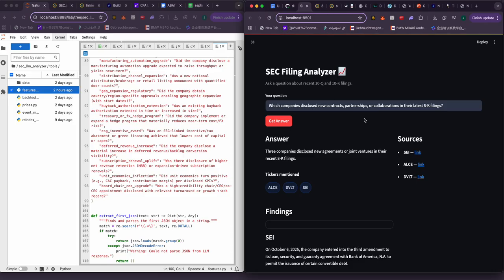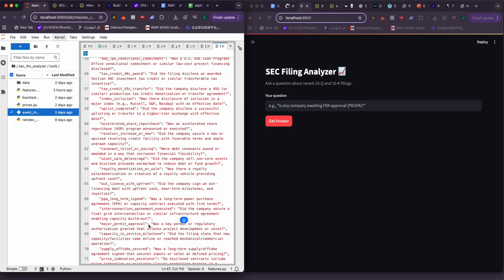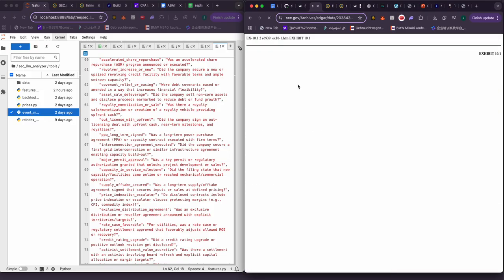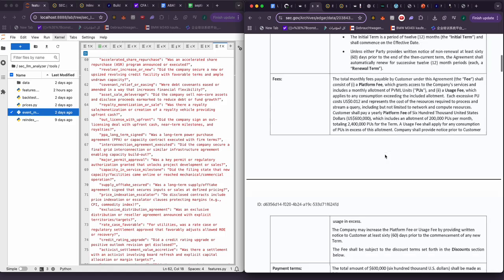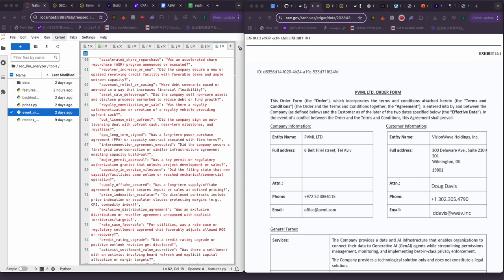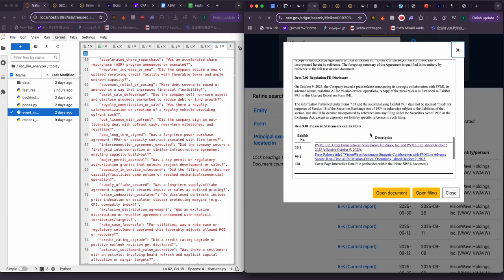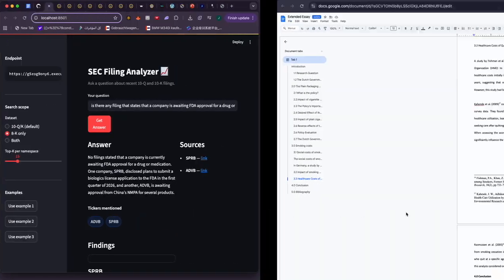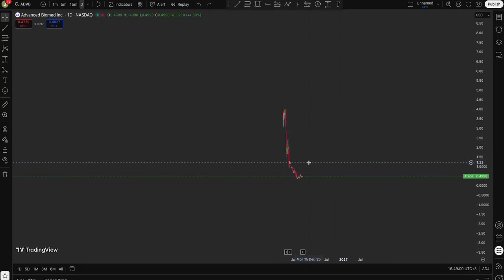I built an AI LLM that has a significant edge over the Stock Market! Get access to my LLM